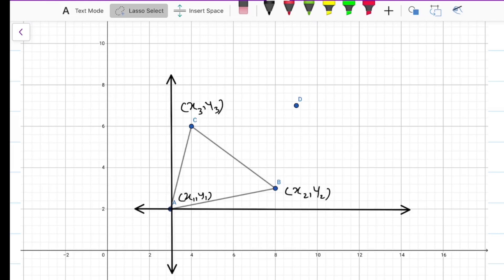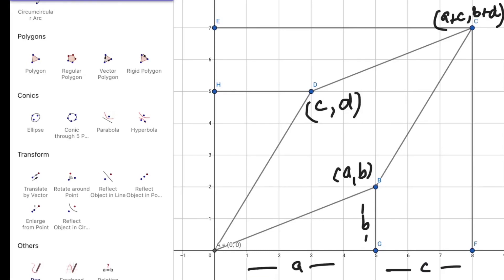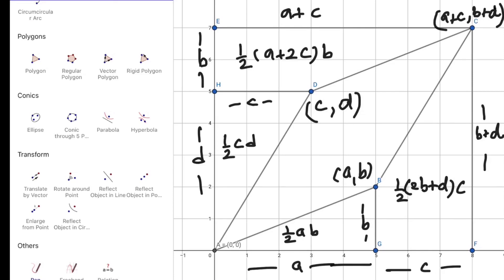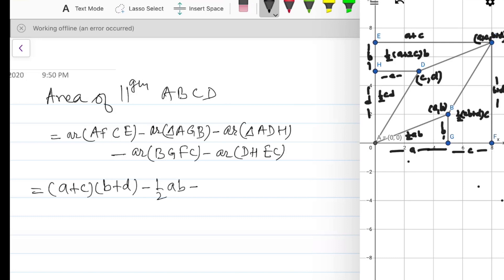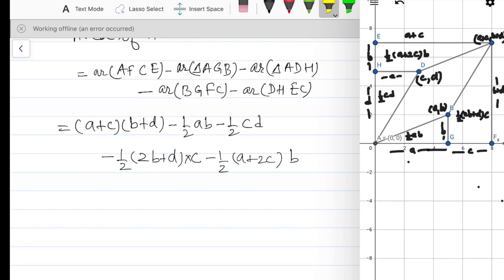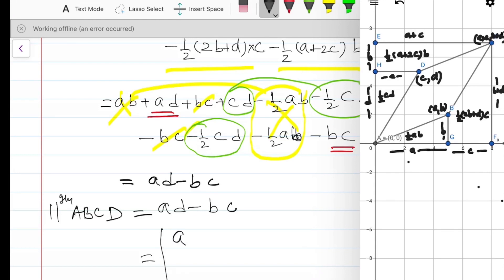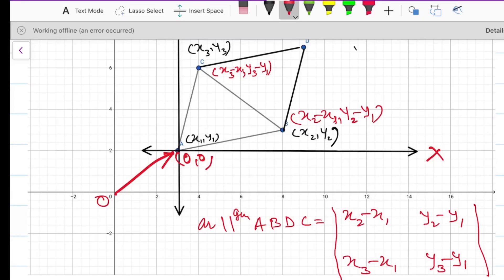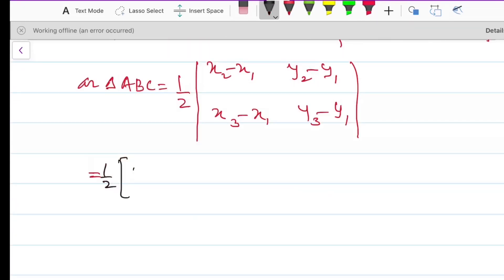Derivation of formula for area of Triangle using Determinants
Derivation of formula for area of Triangle using Determinants, Area of a parallelogram using determinants, shifting of origin,